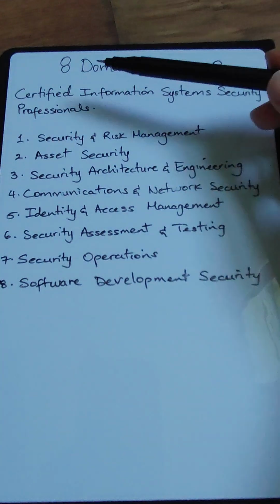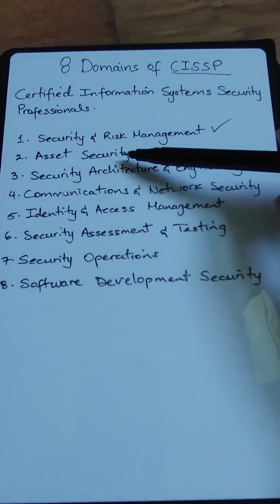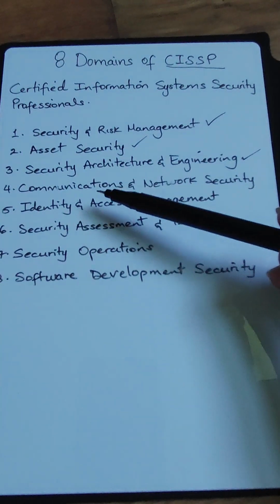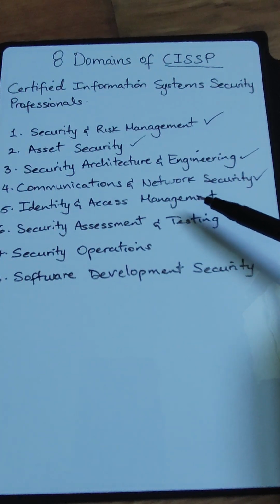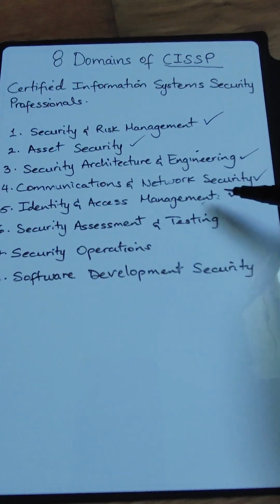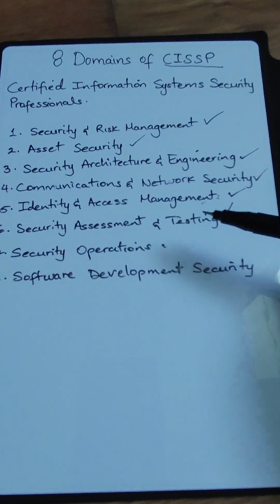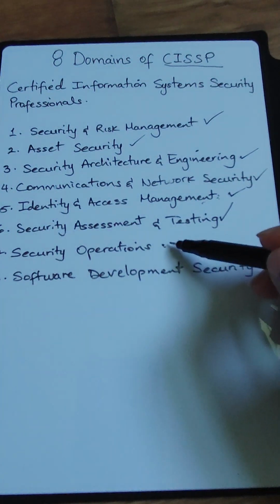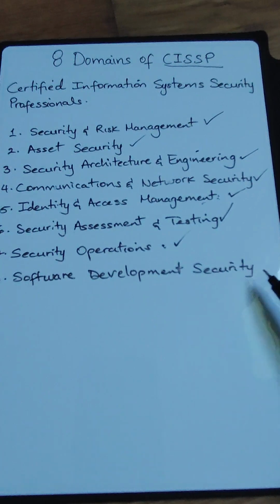The 8 Domains of The CISSP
1. Security and Risk Management: Defines security goals and objectives, risk mitigation, compliance, business continuity and the Law.

2. Asset Security: Secures digital and physical assets. It is also related to the storage, maintenance, retention and destruction of data.

3. Security Architecture and Engineering: Optimizes data security by ensuring effective tools, systems and processes are in place.

4. Communications and Network Security: Manages and secure physical networks and wireless communications.

5. Identity and Access Management: Keeps data secure by ensuring users follow established policies to control and manage physical assets like office spaces and logical assets like networks and applications.

6. Security Assessment and Testing: Conducts security control testing, collection and analysis of data, conducts security audits to monitor for risks, threats and vulnerabilities.

7. Security Operations: Conducts investigations and implements preventative measures.

8. Software Development Security: Uses secure coding practices which are a set of recommended guidelines that are used to create secure applications and services.

Remember that risk mitigation is having the right procedures and rules in place to quickly reduce the impact of a risk like a breach.

Stay Cyber Smart.